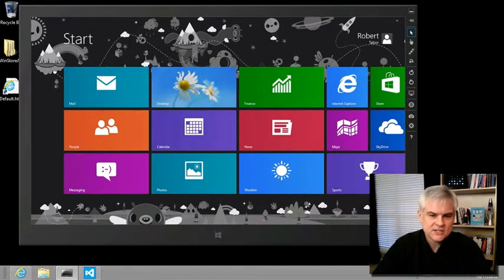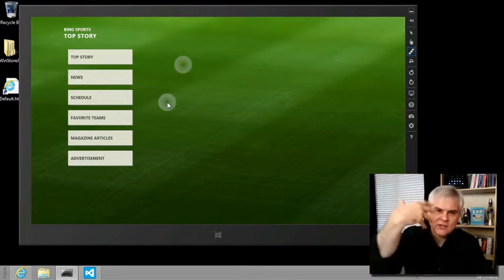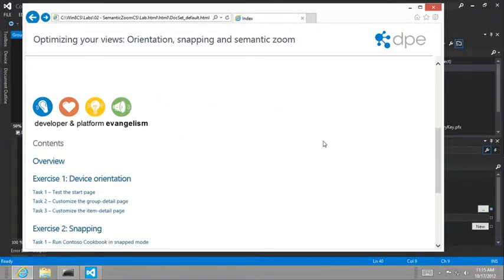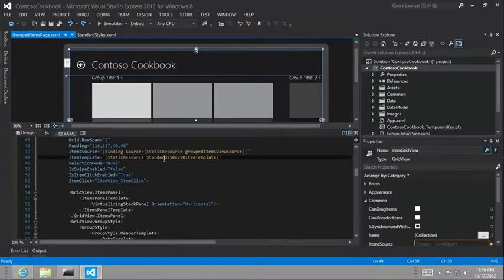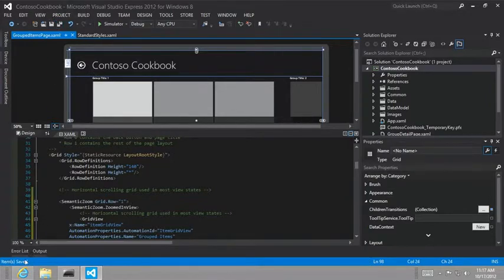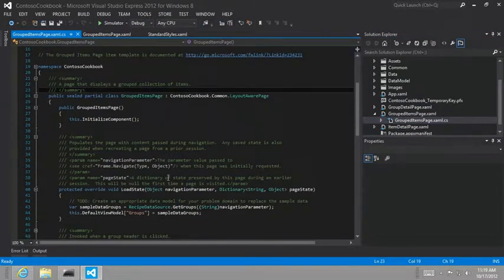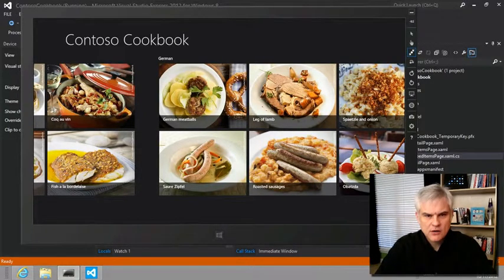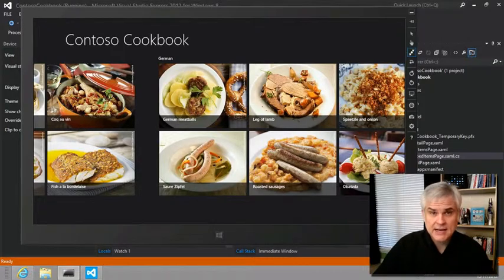Part18 Enabling Semanting Zooming